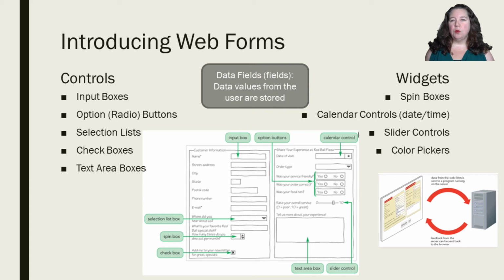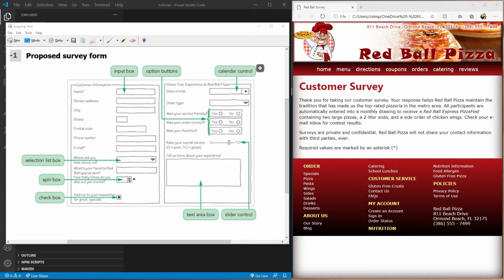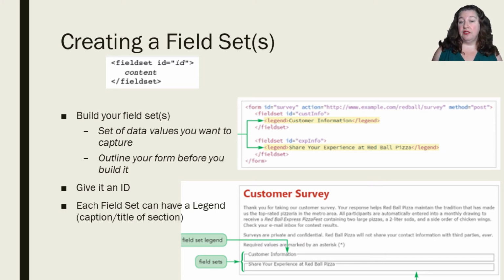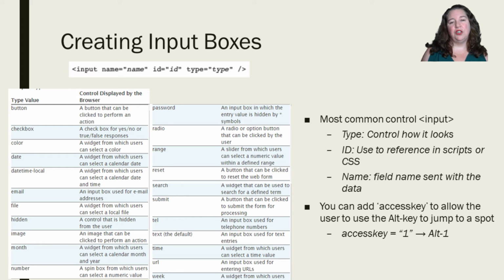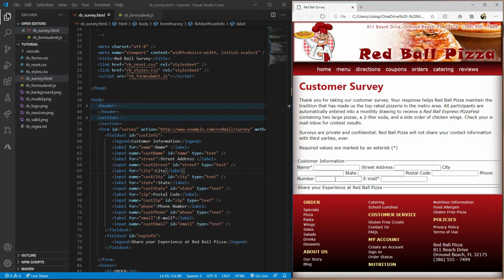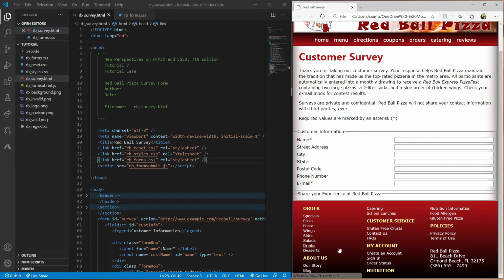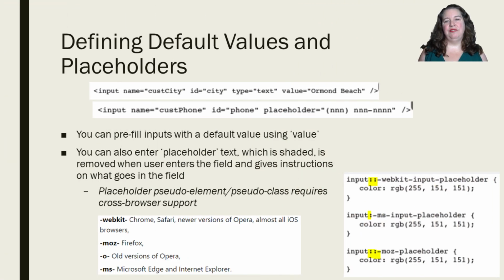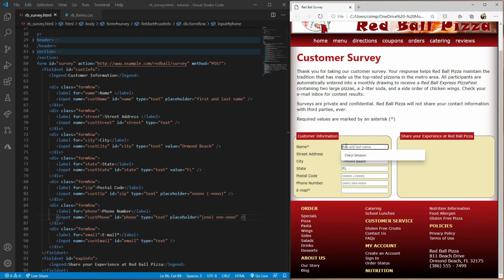CSCI 181 - Web Design - Chapter 7 Session 1